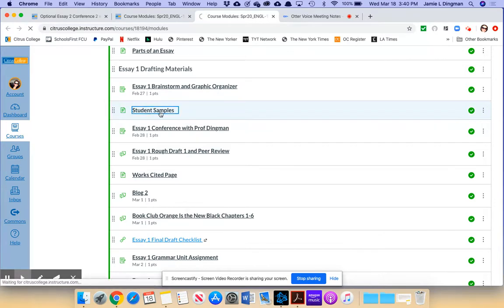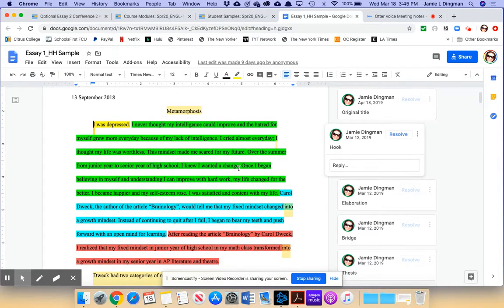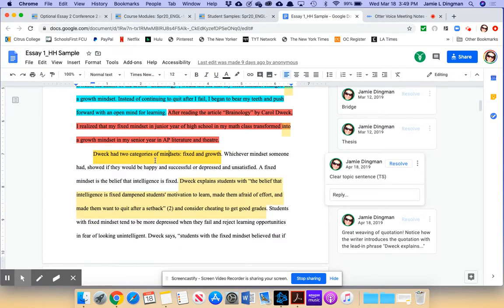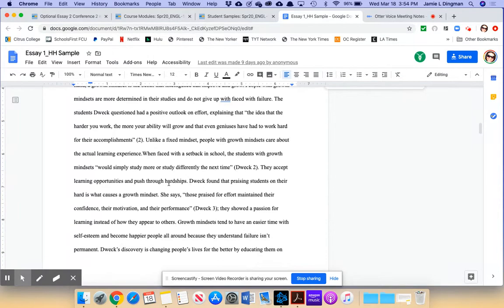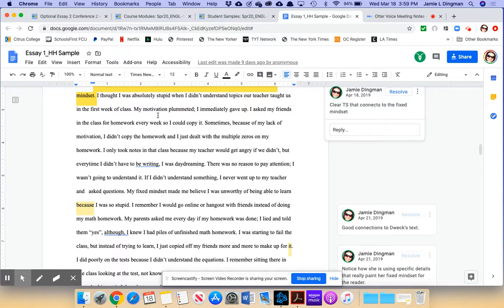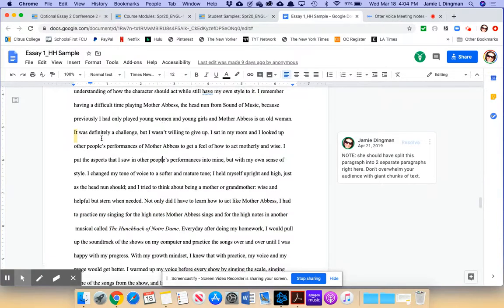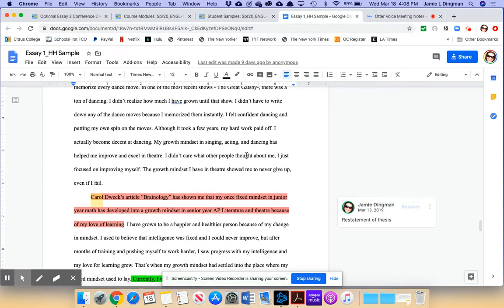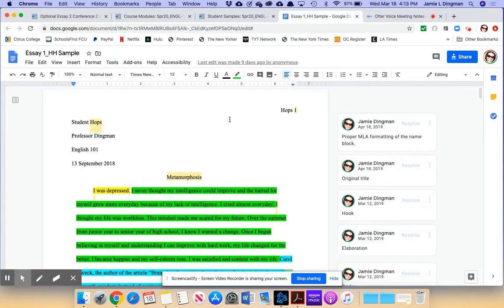Lecture on Annotated Sample of Essay 1 for Dingman's ENGL 101E